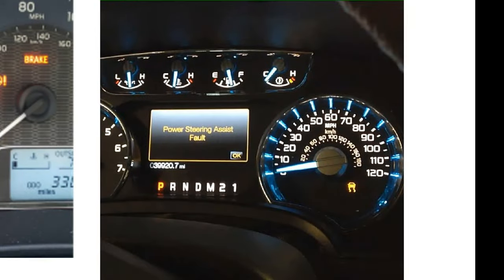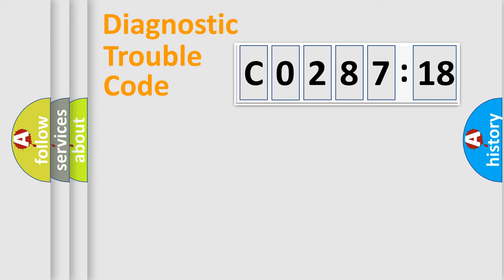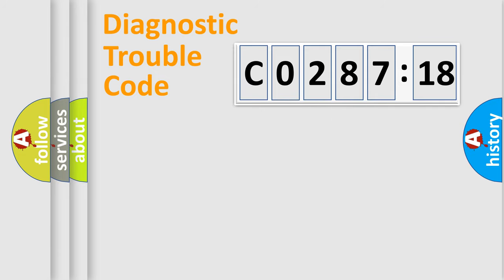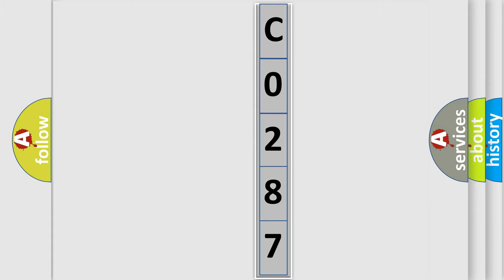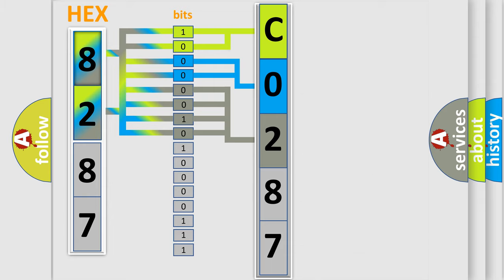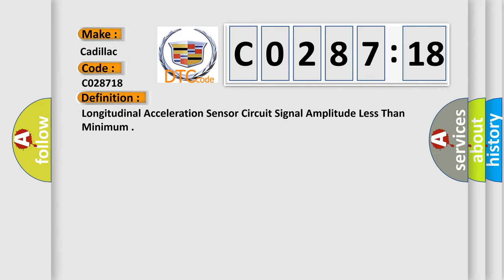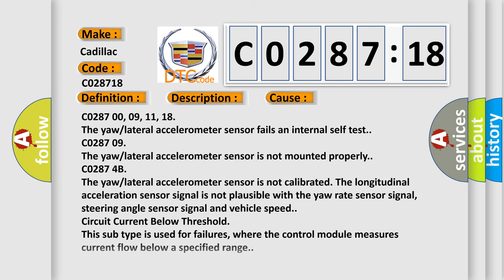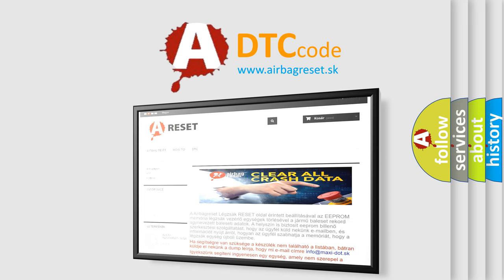DTC cadillac C0287-18 Short Explanation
Contents:
0:21 Basic DTC analysis according to OBD2 protocol standard.
1:48 Insight into programming
2:58 A diagnostically understandable description of the Diagnostic Trouble Code
3:05 Basic error definition

Make:
Cadillac
Code:
C0287 18
Definition:
Longitudinal Acceleration Sensor Circuit Signal Amplitude Less Than Minimum
Description:
Cause:
C0287 00, 09, 11, 18
C0287 09
C0287 4B
The yaw or lateral accelerometer sensor is not calibrated. The longitudinal acceleration sensor signal is not plausible with the yaw rate sensor signal, steering angle sensor signal and vehicle speed.